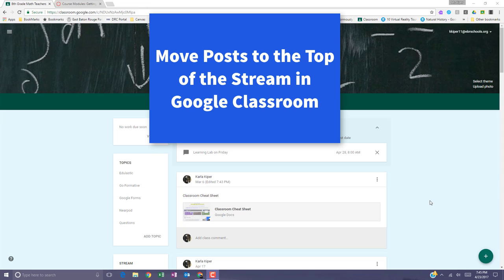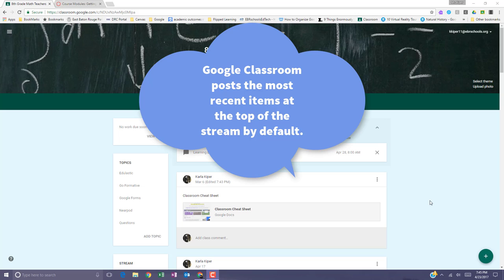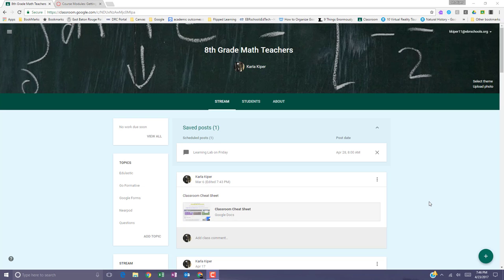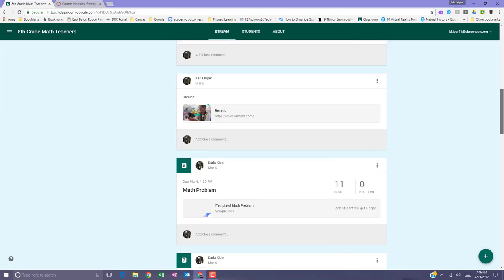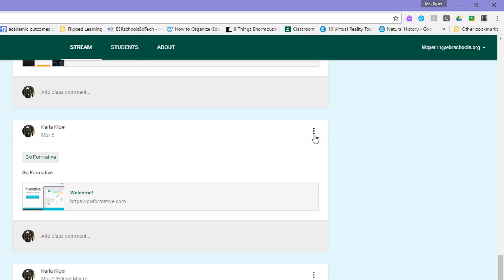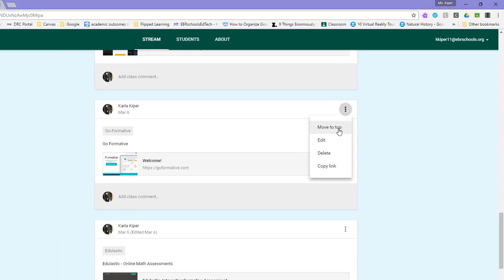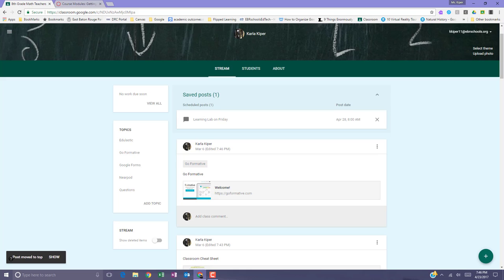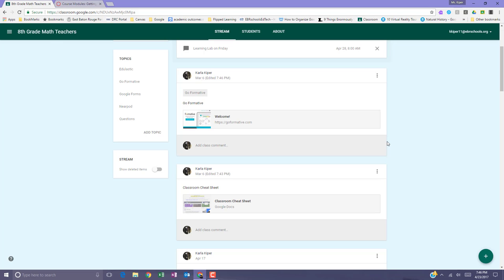Move a post to the top of the Classroom Stream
Google Classroom training and tips.